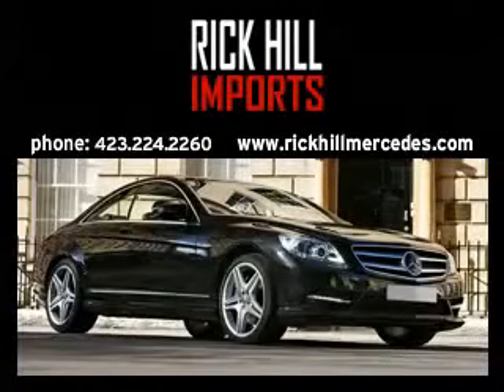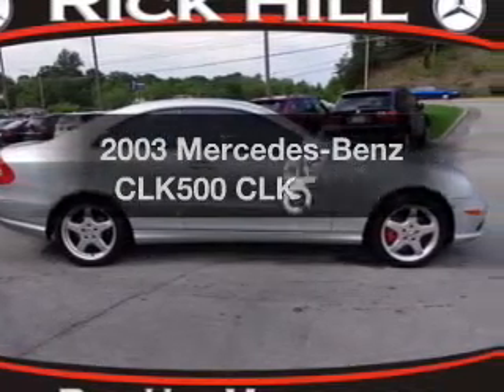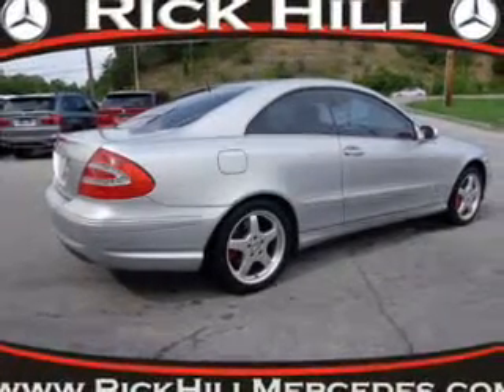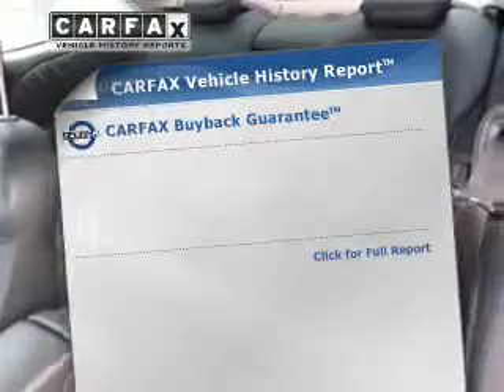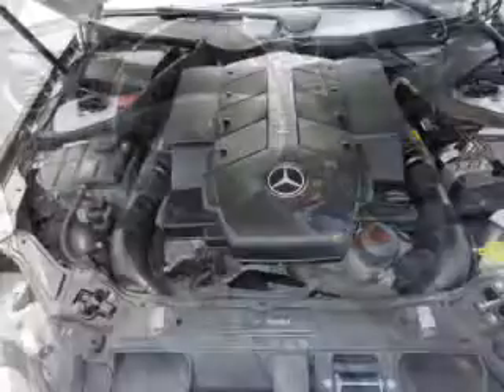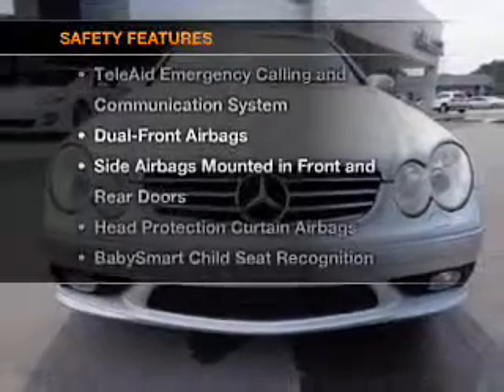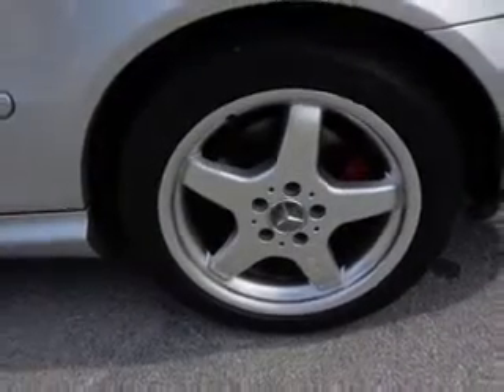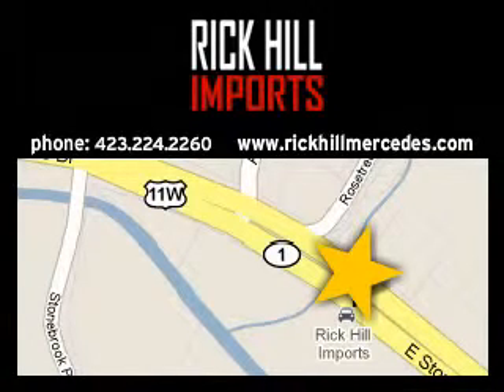2003 Mercedes-Benz CLK500 - Kingsport TN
Year: 2003
Make: Mercedes-Benz
Model: CLK500
Trim: CLK-Class
Engine: Petrol
Transmission: Automatic
Color: Brilliant Silver
Mileage: 135875
Address:
861 East Stone Dr.